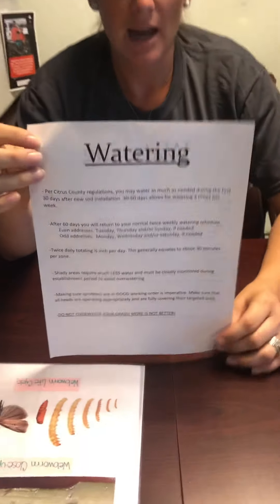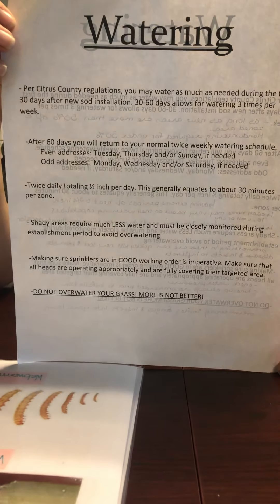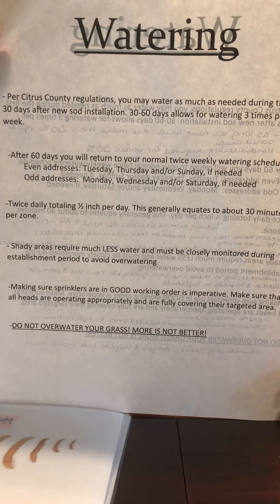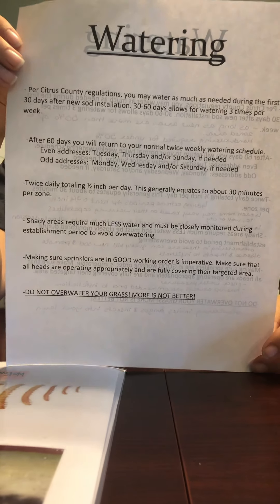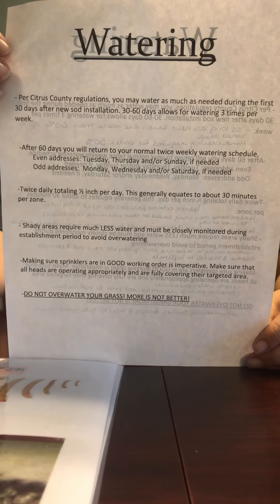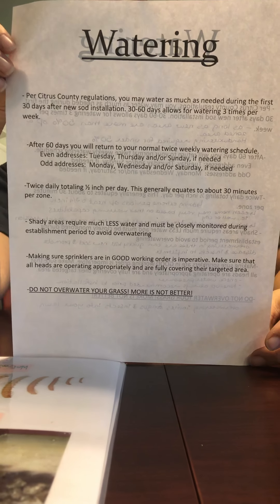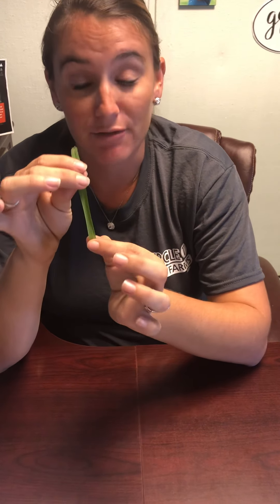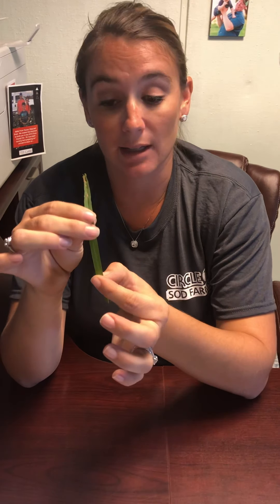Best Tips To Take Care of Your Lawn